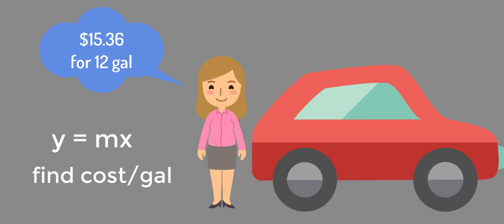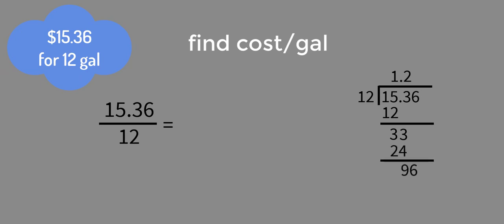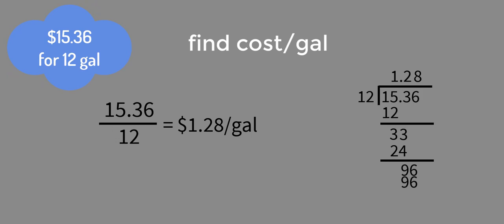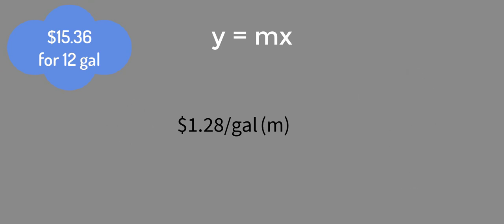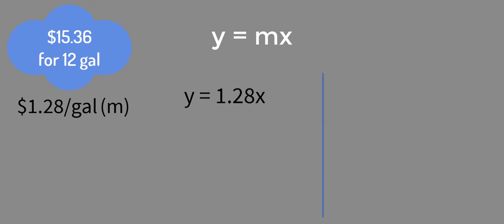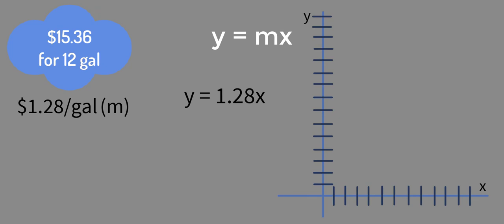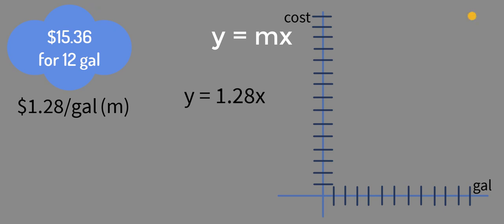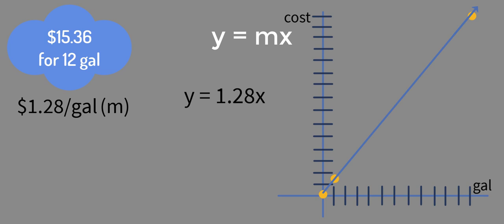3 3 EX2